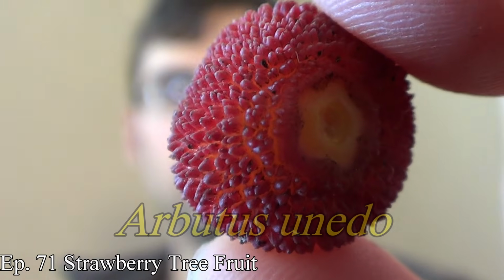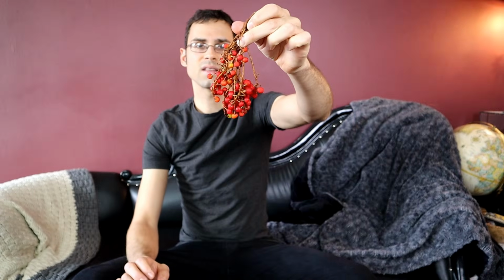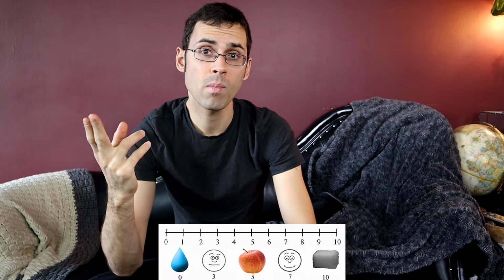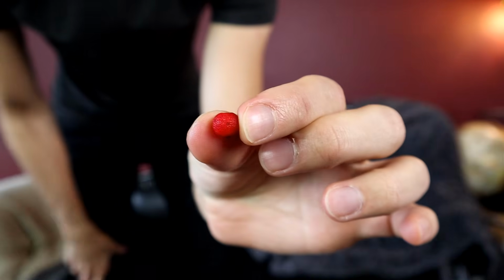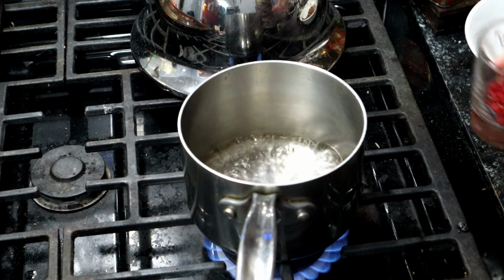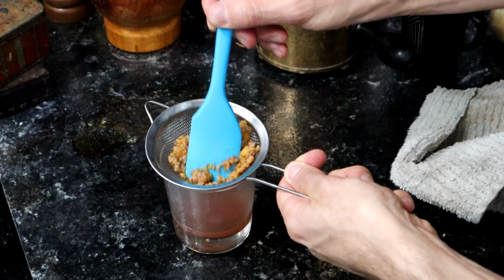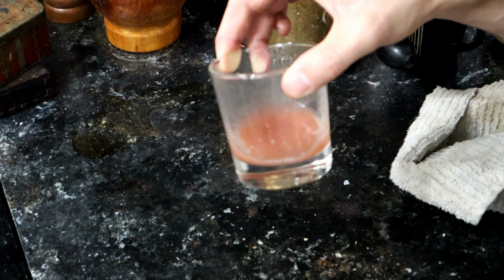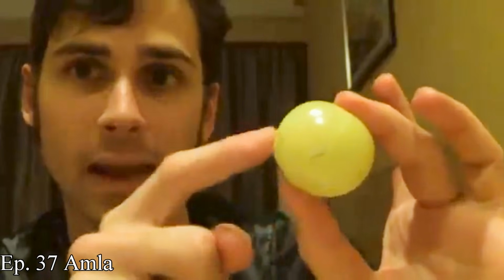Pacific Madrone (Arbutus menziesii): Trying a Native Fruit Raw & as Juice! - Weird Fruit Explorer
Episode 489: Pacific Madrone (Arbutus menziesii)
Location: Grown in Washington USA (filmed in NYC)

Next episode: Comparing more mangoes from the world's largest mango collection.